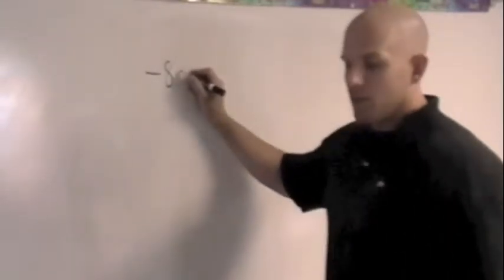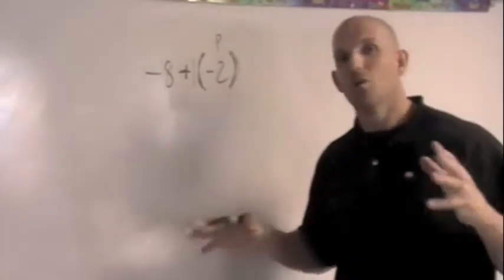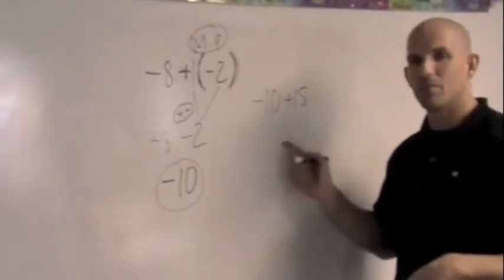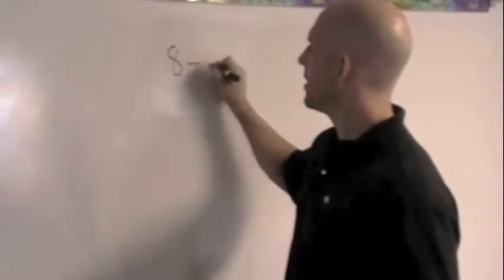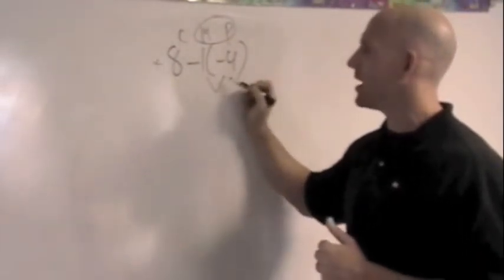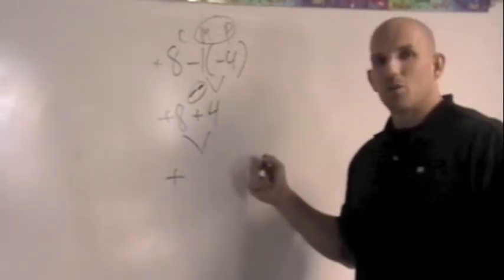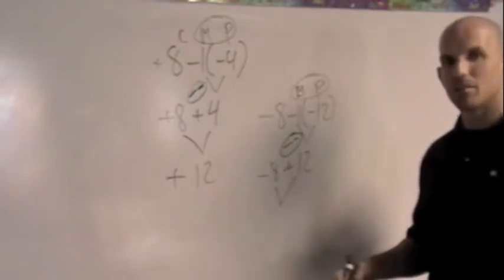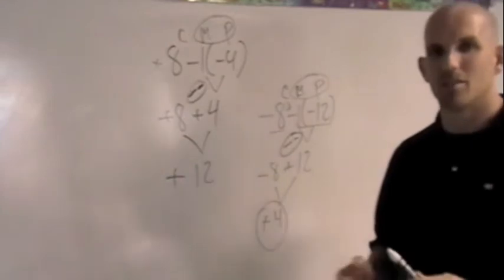Integer Combination 2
The rest of the lesson on integer combination (add/subtract), which is the laying the groundwork for expressions and equations.